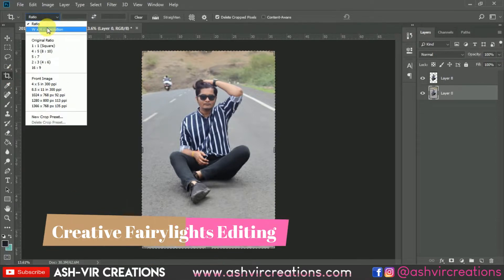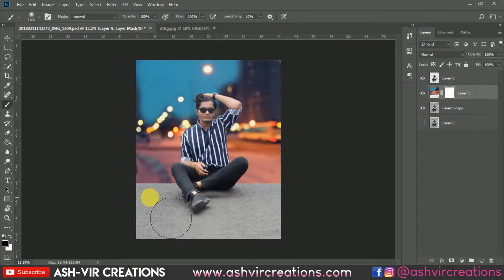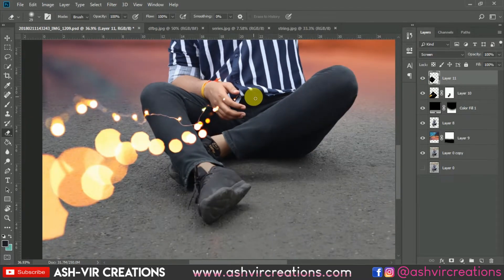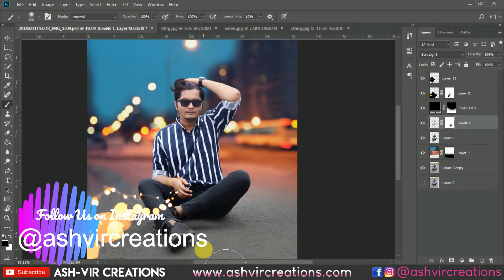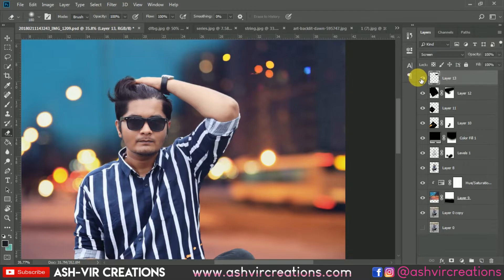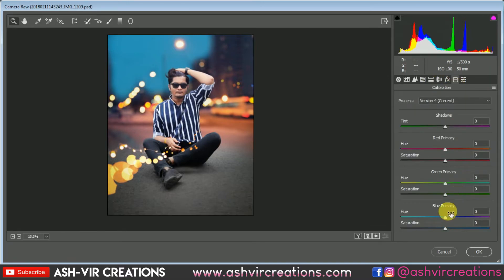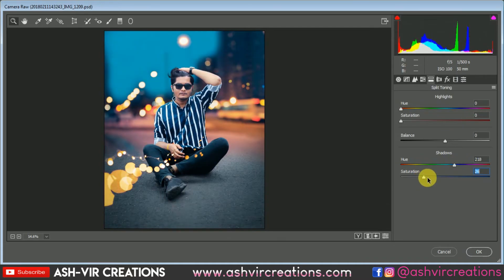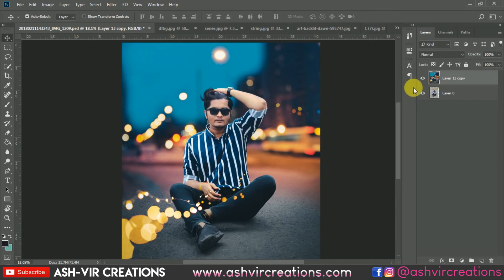Creative Fairylights Photo Editing Like Brandon Woelfel in Photoshop cc | Creative Bokeh Photo Edit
LUTs